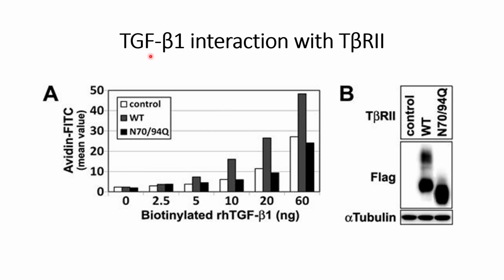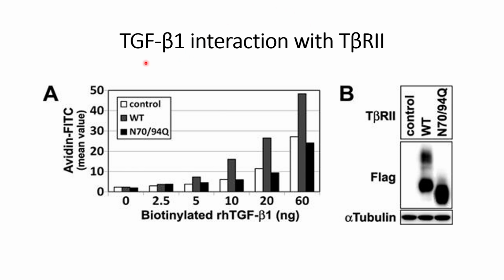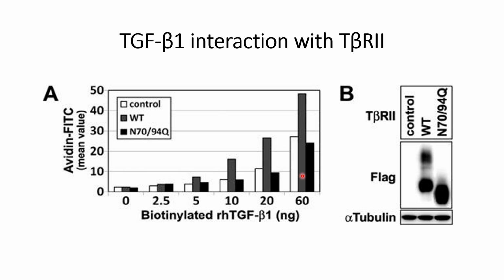TβRII binding with TGF-β1 Code: 1216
Gist: Binding of the TGF-β1 with TβRII was evaluated using biotinylated TGF-β1 on control (empty transfected cells), WT TβRII transfected and double mutant transfected cells. Dose dependent increase leads to increase binding for wild type transfected cells whereas control and double mutant signals remain comparable (figure 5a). Later, western blot shows that transfected TβRII are expressed in wild type and double mutant (figure 5b), however due to non-glycosylated double mutant remains in the perinuclear region (endoplasmic reticulum, ER). There could other possibility where non glycosylated TβRII expressed on cell surface, however not able to interact with TGF-β1, however the possibility is low as confocal images shows they are accumulated in ER.